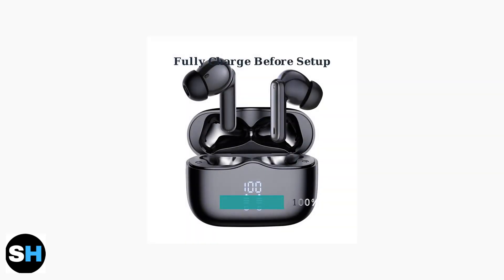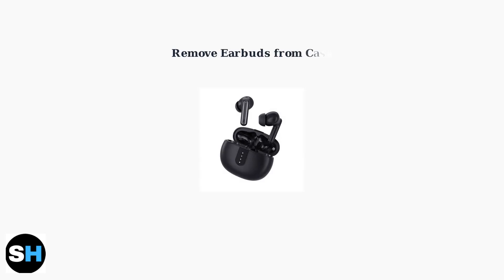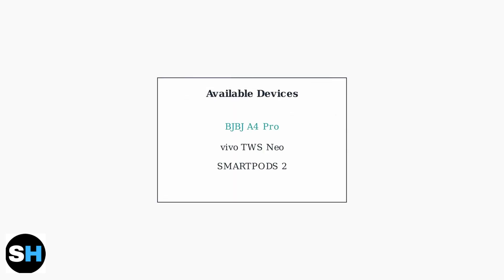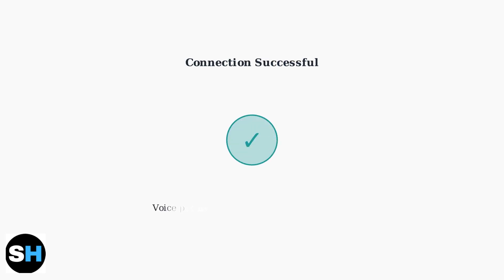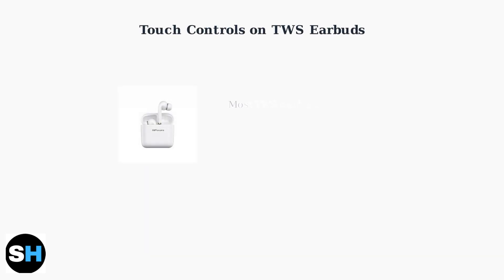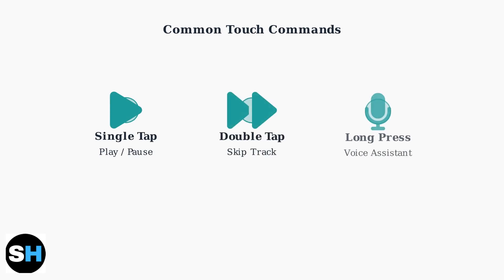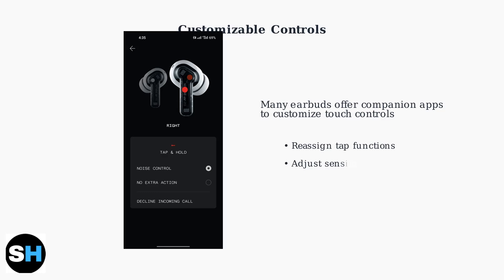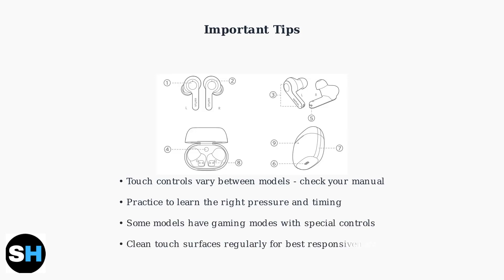TWS Earbuds Manual – Full Bluetooth Setup & Touch Control Instructions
Discover the ultimate guide to TWS earbuds with our comprehensive manual. Learn Bluetooth setup and touch control instructions for seamless listening.